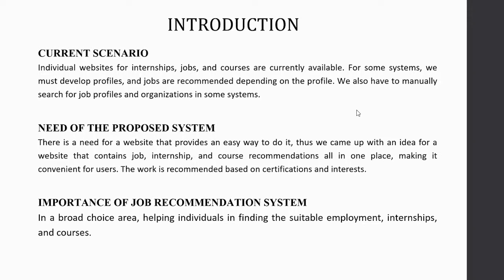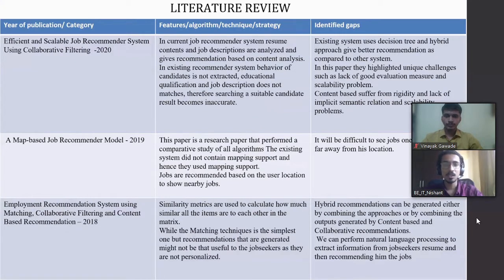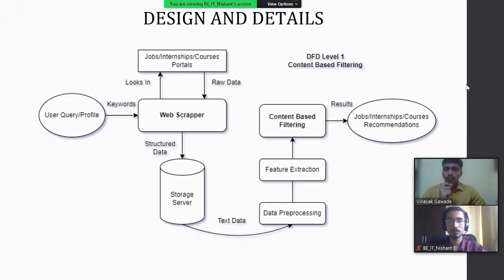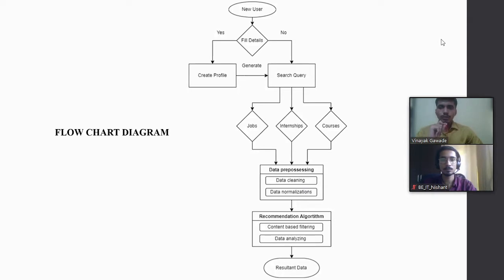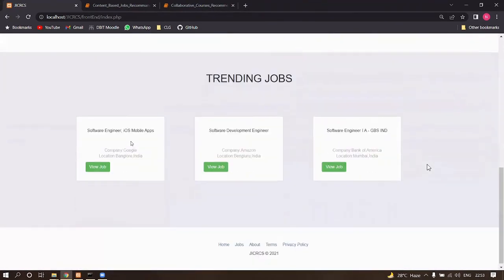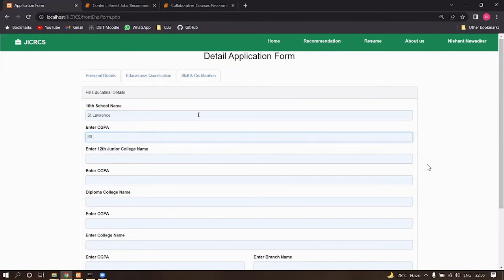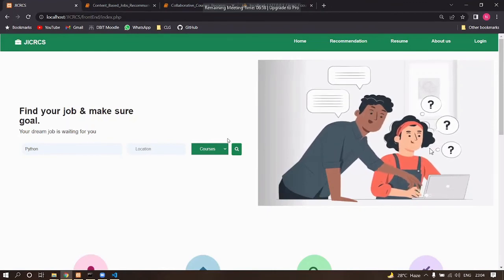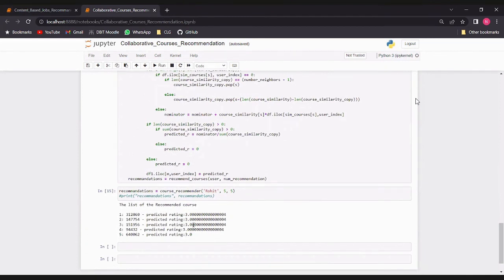Jobs, Internships and Courses Recommendation System | Final Year Project | BEIT | 2021-22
Currently, there are variety of websites that provide a lot of information about jobs and internship opportunities, but this task is incredibly time consuming for students because they must go through large amounts of data to find the appropriate job or internship. In addition, finding appropriate courses to build a skillset takes a long time and requires a lot of resources. The primary focus of our project is to build a portal that would help an individual to seek a job or internship based upon the parameters (choices) mentioned in the profile. Based upon the user ratings suitable jobs, internships or courses will be provided.

Created by the students of Bachelor of Engineering “Vinayak Gawade, Nishant Nawadkar, Sadique Rahim” Under the guidance of Prof. Sunantha Krishnan
Don Bosco Institute of Technology, Mumbai – 400070